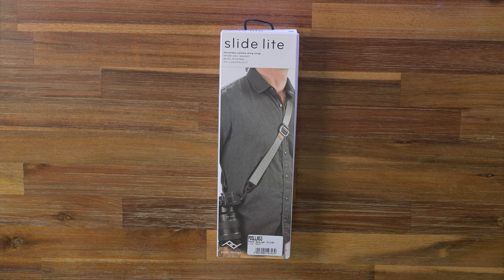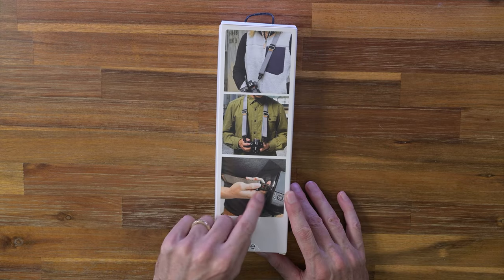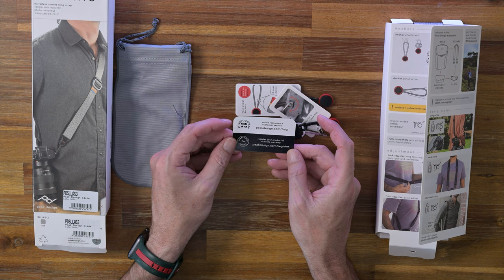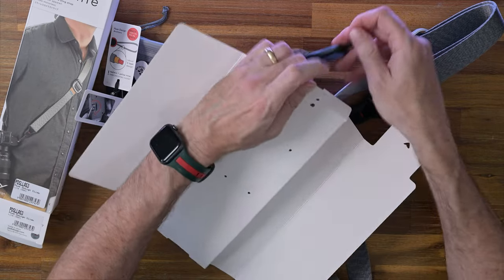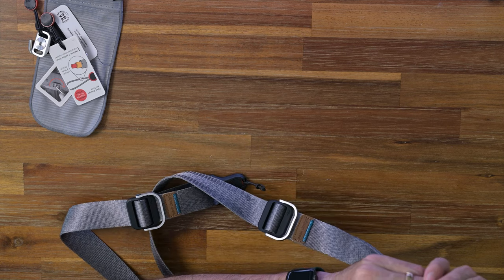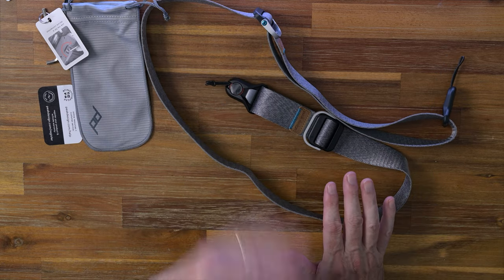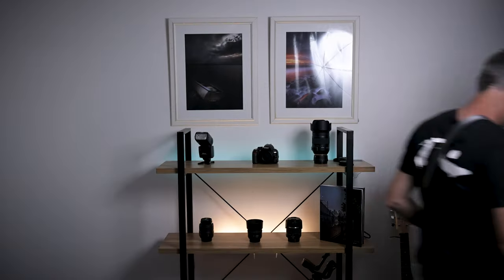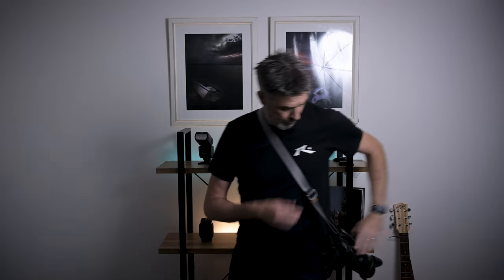Peak Design Slide Lite Unboxing & Overview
I unbox the Peak Design Slide Lite and give my initial impressions of the product after testing it on a trip to Japan